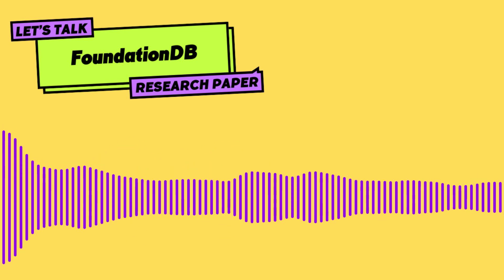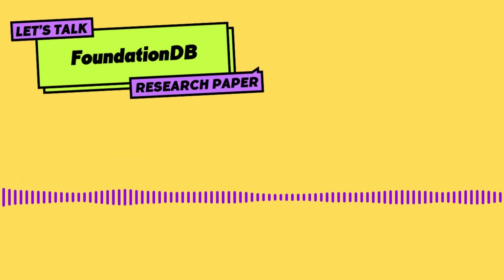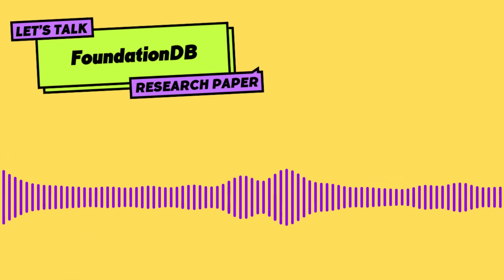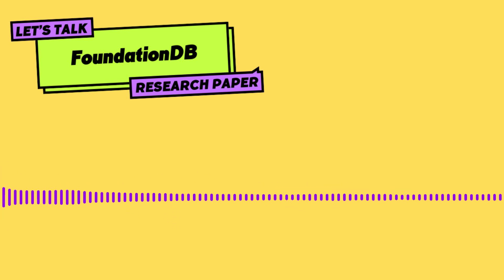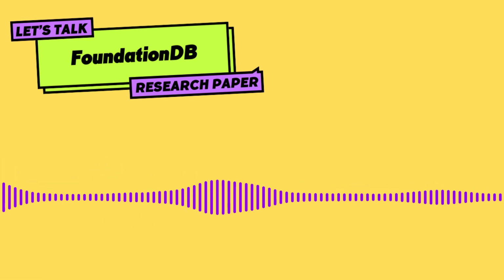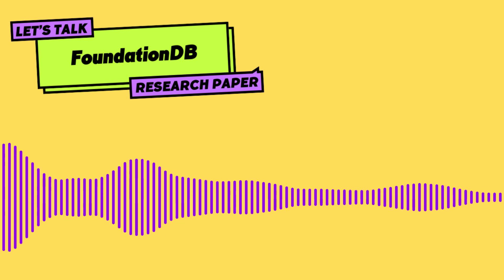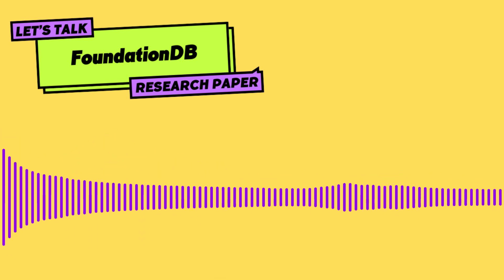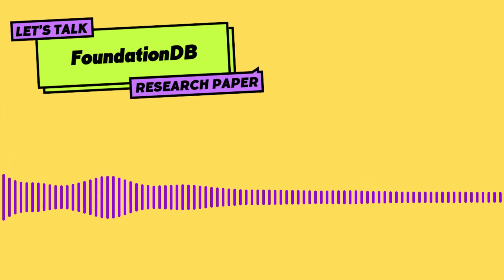⚙️ Apple FoundationDB: A Distributed Transactional Key-Value Store [Research Paper]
A comprehensive audio discourse on the Apple FoundationDB: A Distributed Transactional Key-Value Store [Research Paper]